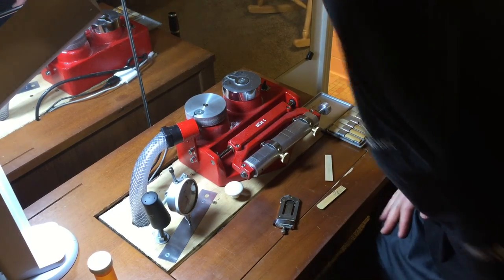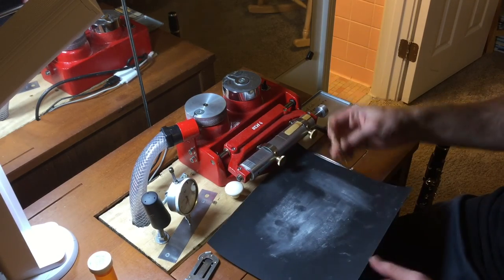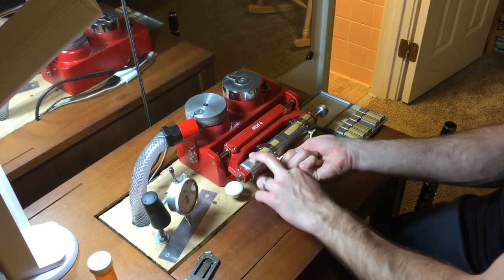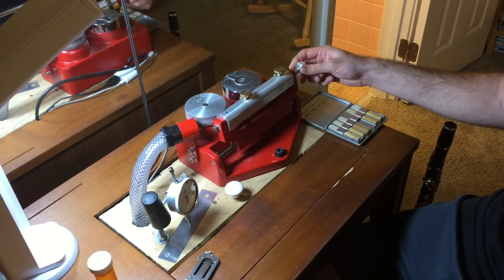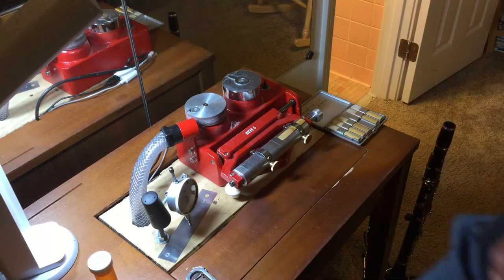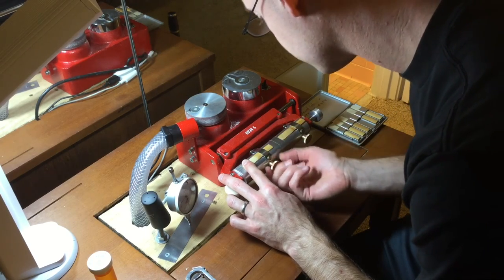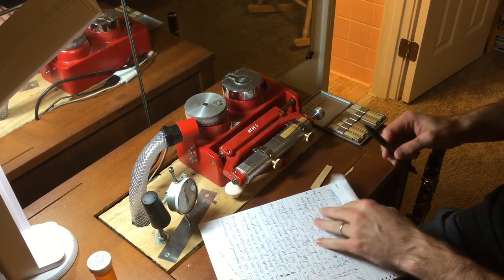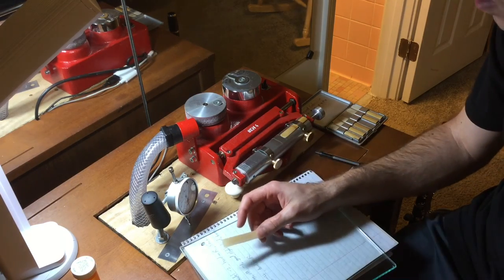Reed-making with the BKM 4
I use my custom built reed-making station to make a reed - look at the 4:00 mark for the quick overview.
I bought the BKM4 to make my own clarinet reeds.  I start by sucking on the reed blanks for several days until the reed no longer absorbs water.  I test this by putting the reed in water, and if I don't see water running up the cane, it's ready to go.  Then I sand the reed flat using using sandpaper on flat glass.  I then copy the reed using a 3.5 Moree reed as the model.
I keep a journal of all the reeds I make and serialize them so as to keep track of patterns in the reeds so I can make informed decisions in the future.

I bought the machine from Germany by a company called Wilfried Schmidt Maschinenbau.